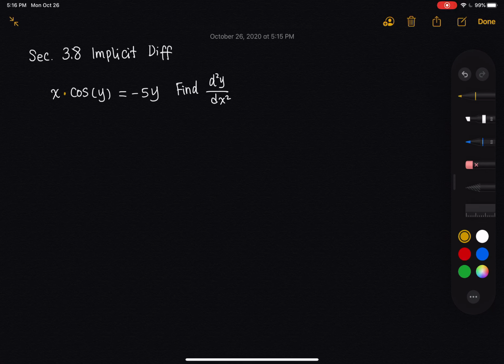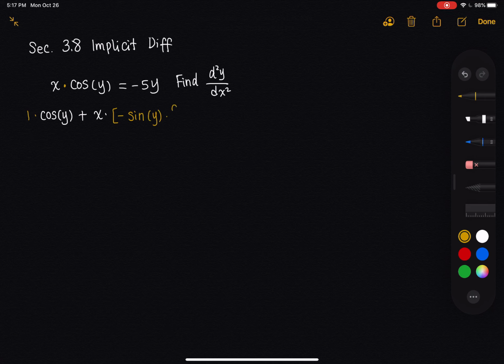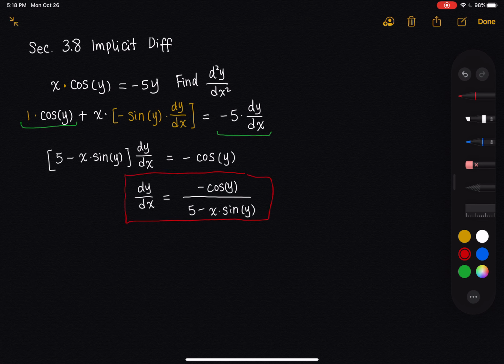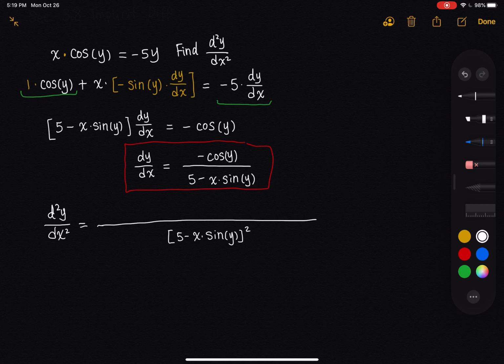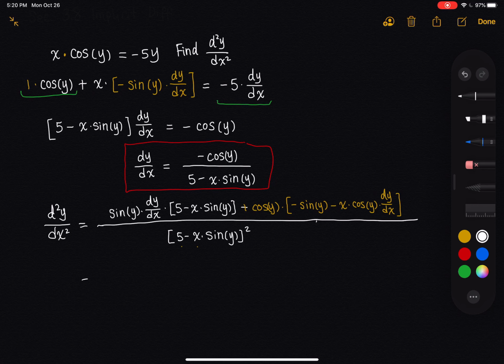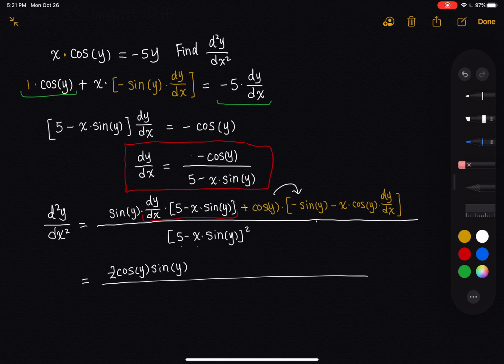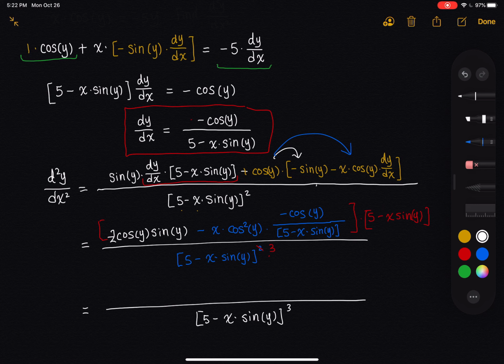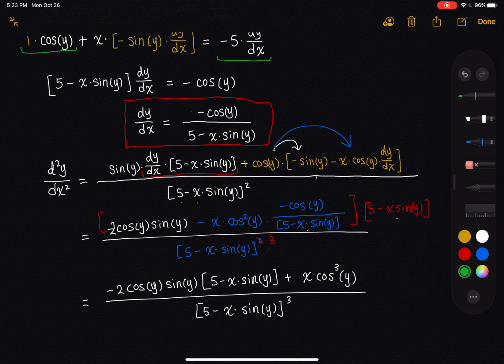3.8 Implicit Differentiation Second Derivative